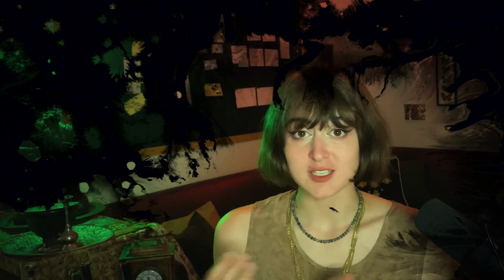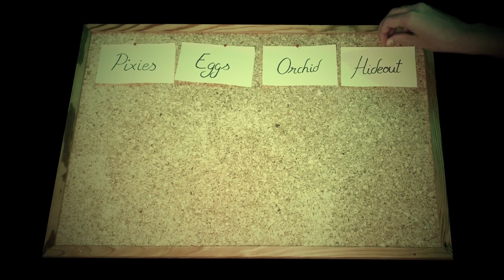Mysteries as One Shots for D&D / TTRPG - Made Simple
Prep for an investigation game can sound daunting. It doesn't have to be! Here, take some tips and steps to guide you through how to write one!

Also, the three clue rule is right here and is one of the best things in this world

Sometimes I write adventures.

A Fool's Theme - Brian Bolger
Assembling - Asher Fulero
Dead Forest - Brian Bolger
The Place Inside - Silent Partner
The Plan's Working - Cooper Cannell
The Shepherd - The Mini Vandals

Timestamps
00:00 Intro
01:00 Journey over Destination
02:40 Red threads and loose pins
04:24 Creating exciting scenes
05:28 Tailored for the characters
06:30 Outro